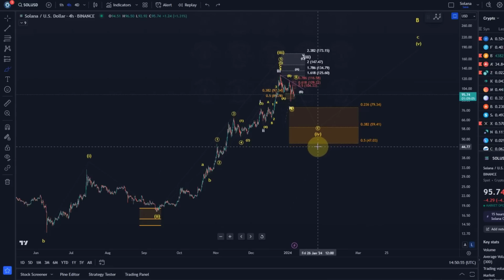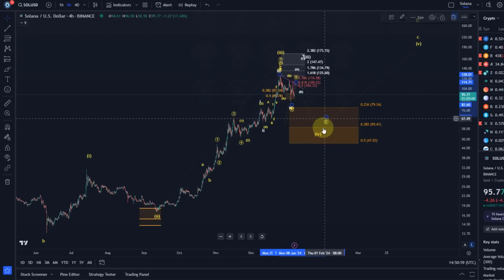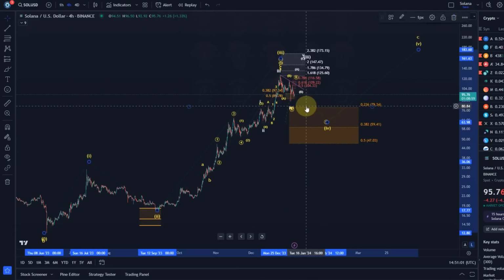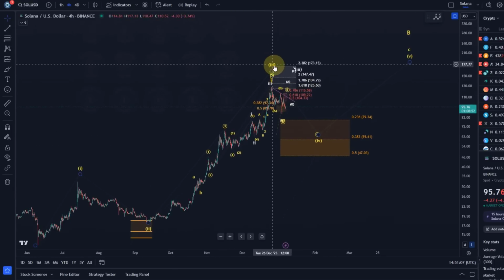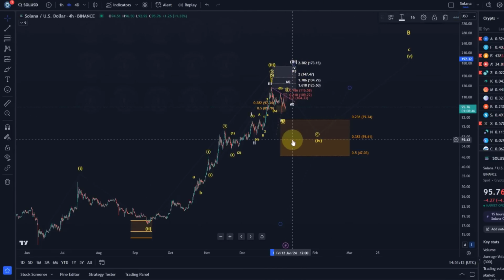Solana Price News Today - Elliott Wave Price Prediction & Technical Analysis, Price Update!